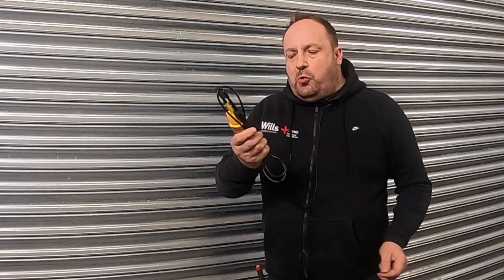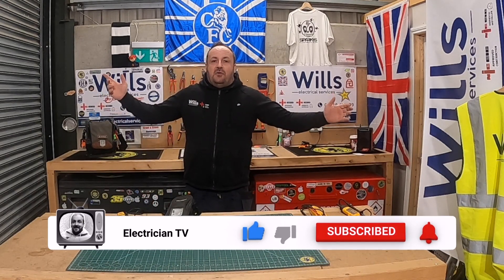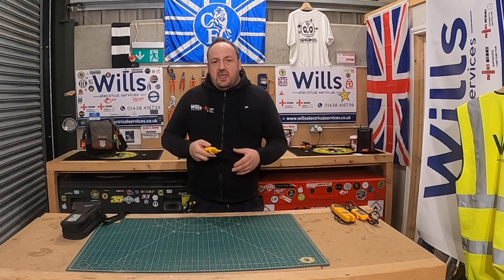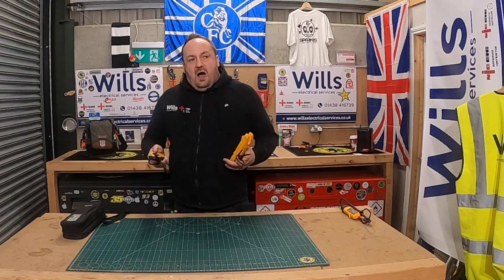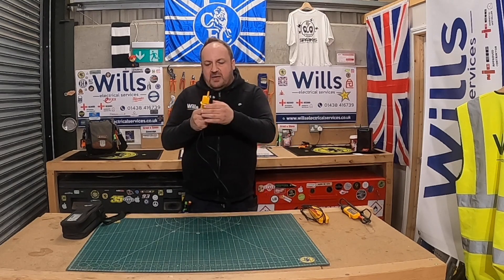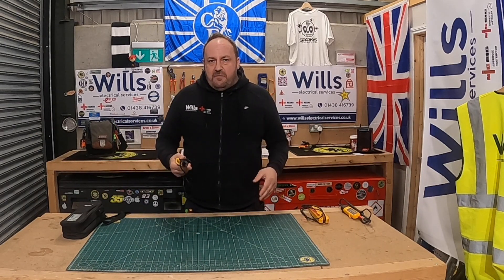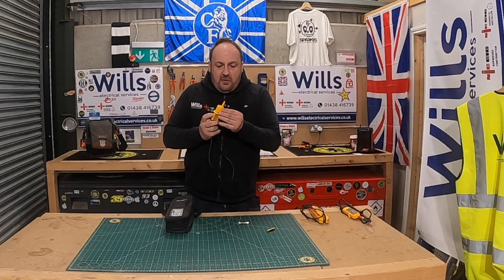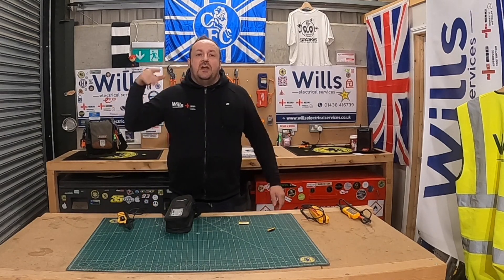Cheap as chips Martindale VT12 Voltage / Continuity Tester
Excellent value LED voltage and continuity tester
Constructed in accordance with the latest safety standards
Guarantees safe and reliable measurements/testing
Automatic AC/DC detection 12V to 690V
Continuity testing with optical and acoustic indication up to 200k Ohms
Polarity indication
Probes for GS38 compliance
Bright LED indicaton and ability to give a full voltage indication
Ergonomically designed and durable enoug for both inductrial and domestic use
Compatible with the Martindale PD690 proving unit